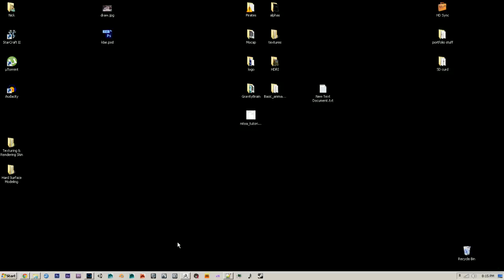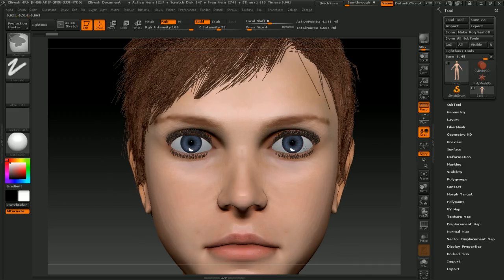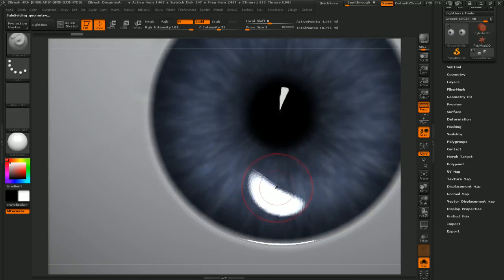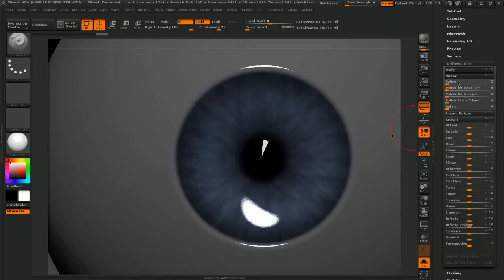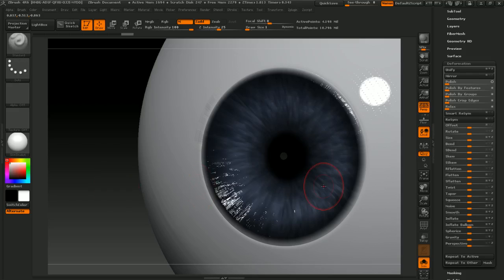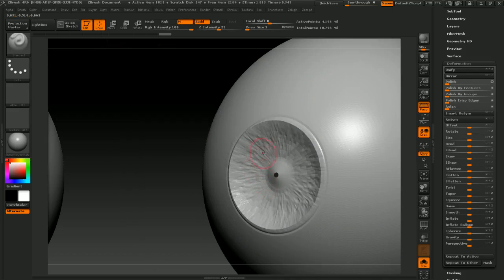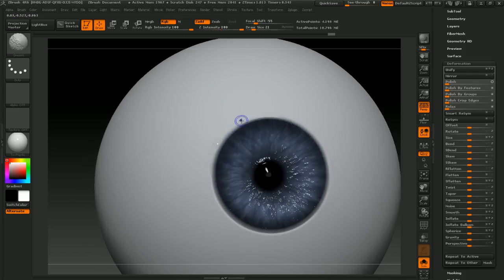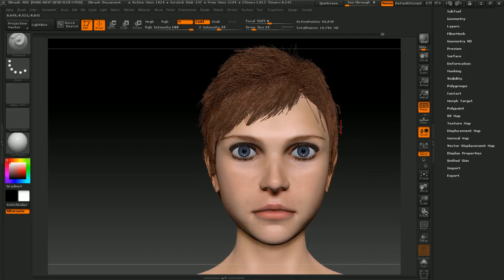Extracting Detail from Polypaint - zBrush